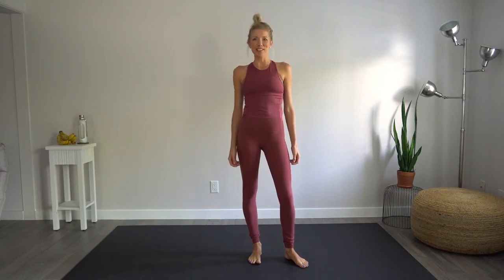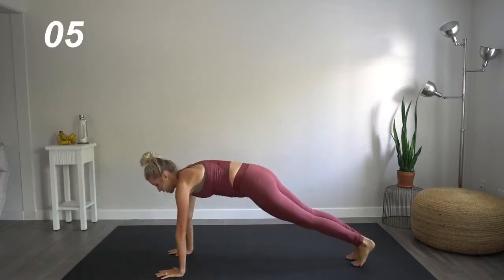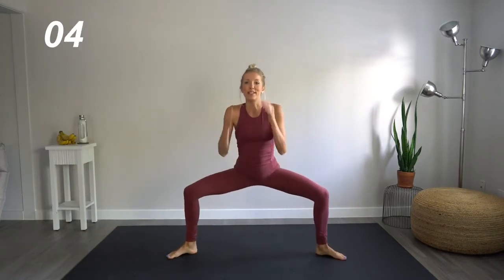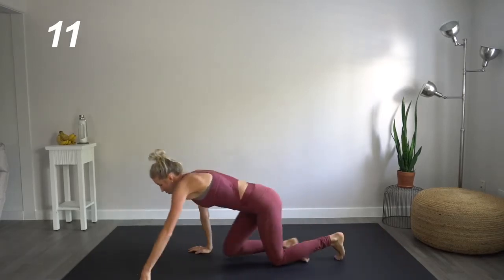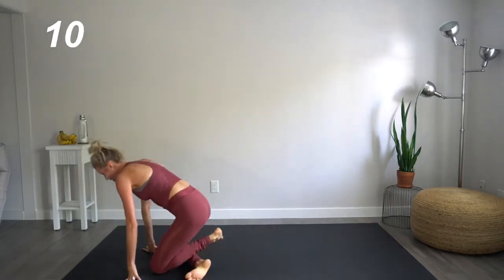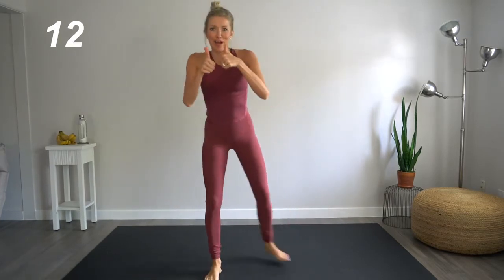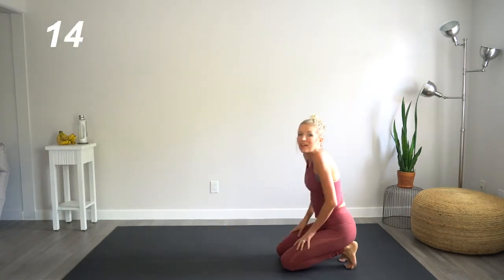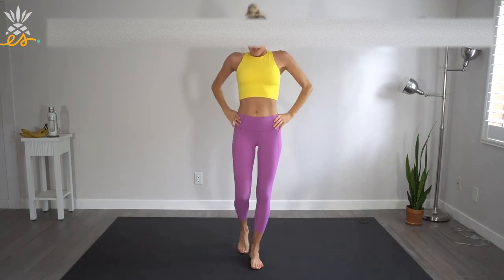25 Min Full Body At Home Workout | No Equipment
As a new mom at 9 months postpartum, I have be totally obsessed with my at-home workouts! I love to incorporate calorie-burning high-intensity moves with muscle-toning holds. A 25-minute workout is the perfect amount of time to sculpt and sweat. Typically I will combine this circuit with either some weight lifting or an interval treadmill run! Worst case, this is the ideal workout to squeeze in all by itself and still boost your metabolism and reap immense benefits!